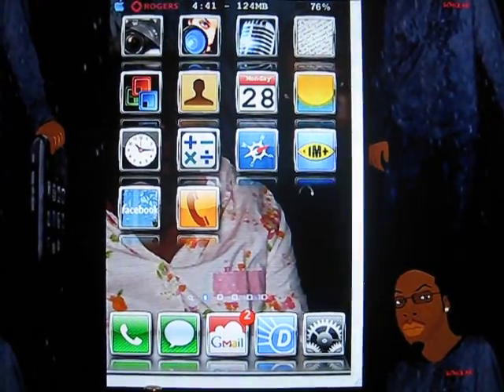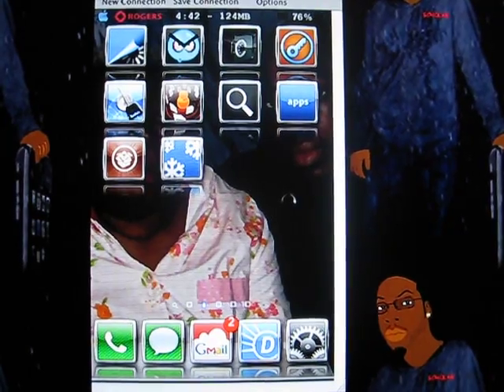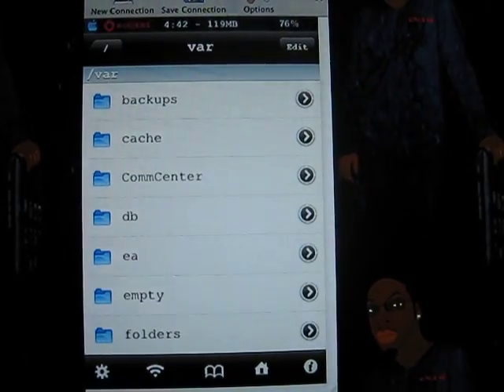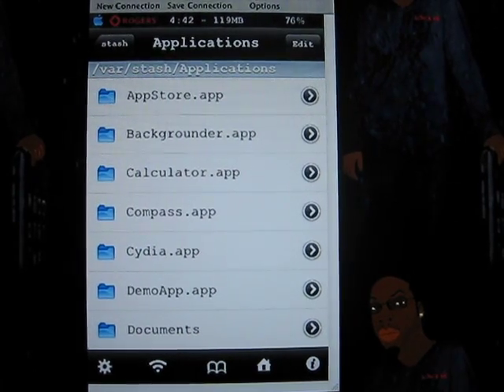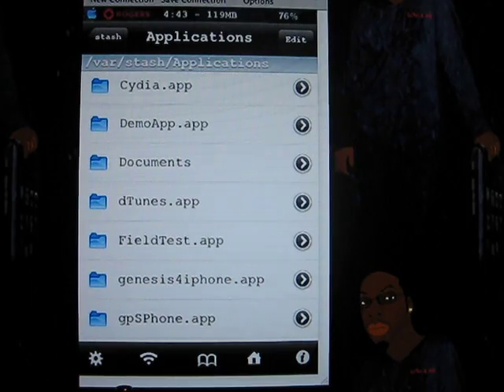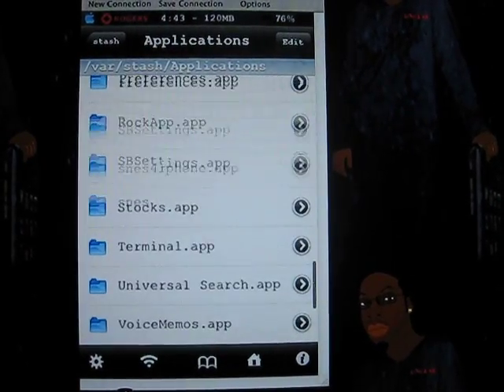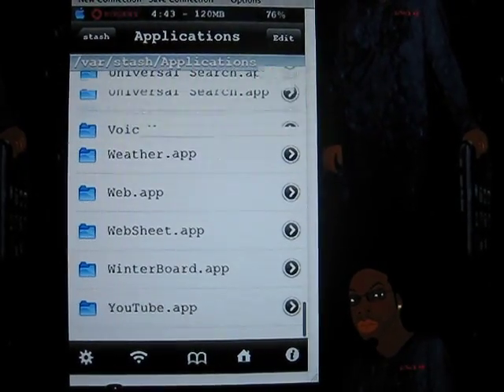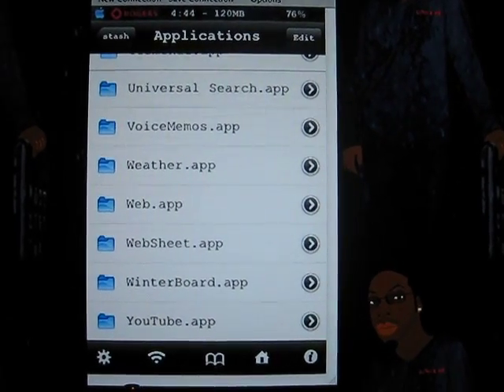How to remove apps not located in Cydia using iFile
add and remove apps from the iPhone